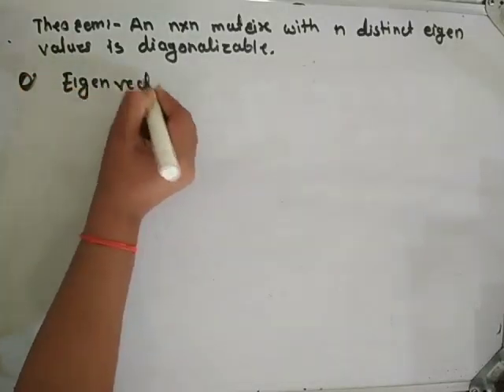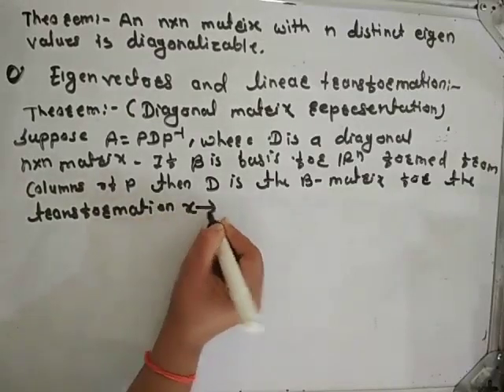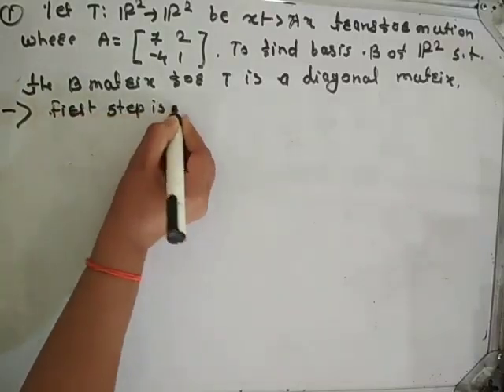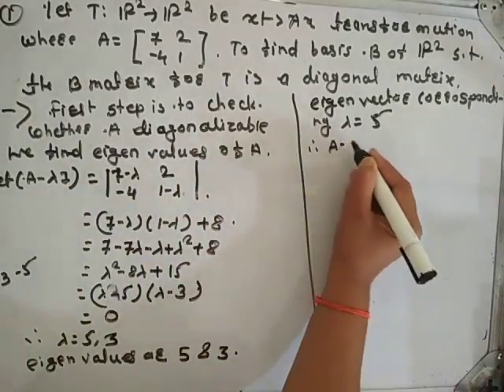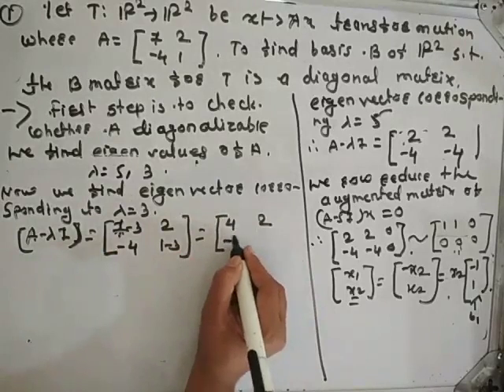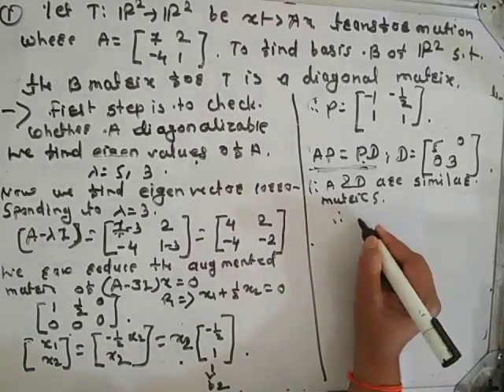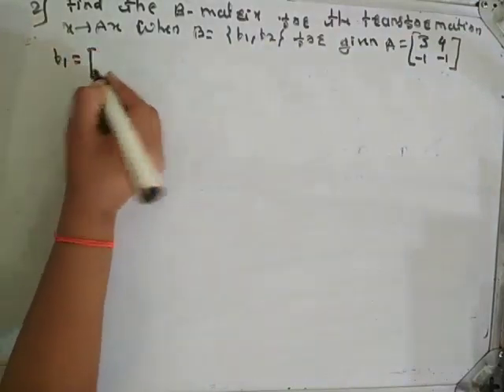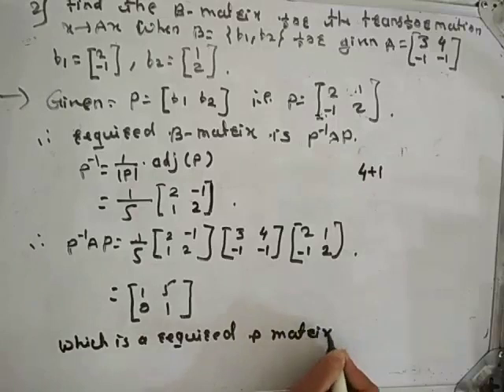Ch_2_VID_4 F.Y.B.C.S. SEM-2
Topic: Eigenvector and linear transformation